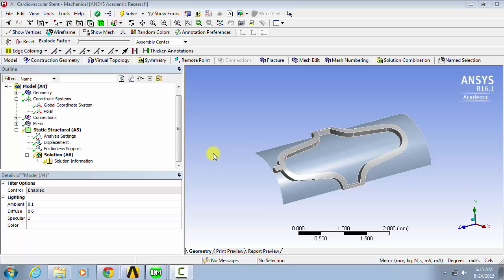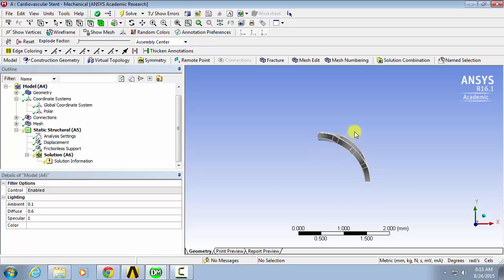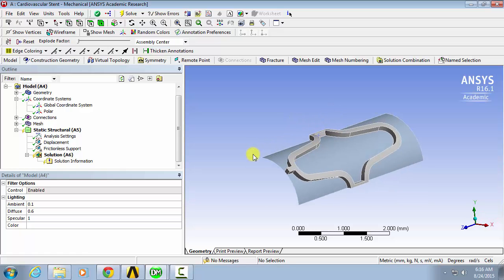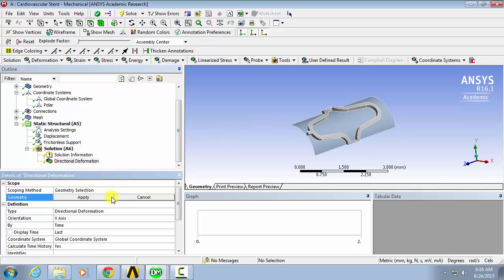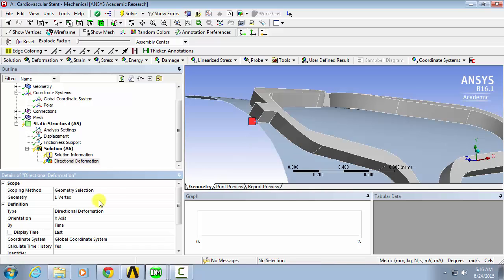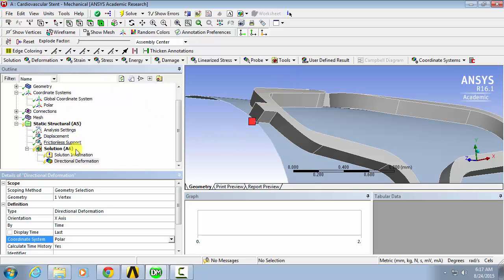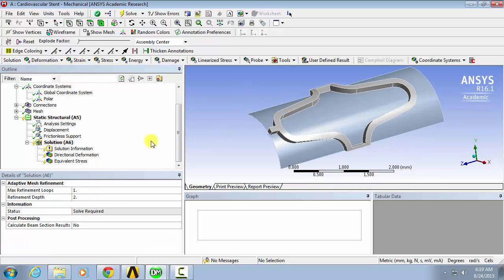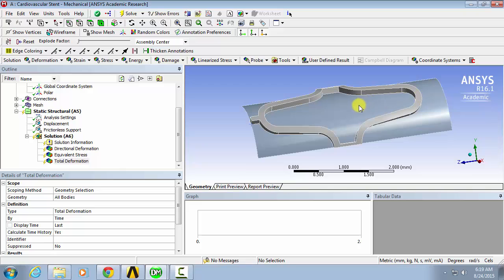Cardiovascular Stent - Solution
Setting up the simulation solutions to the Cardiovascular Stent model on SimCafe